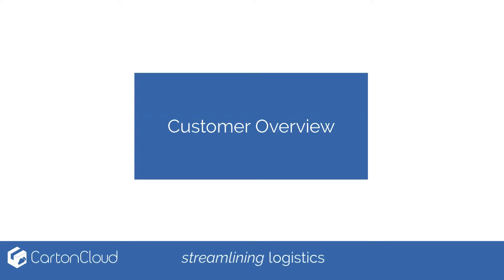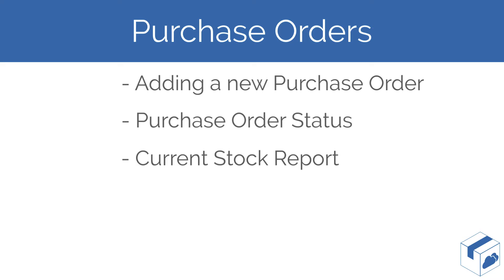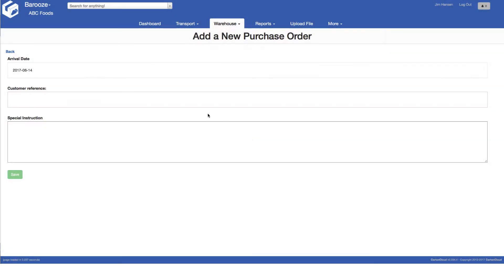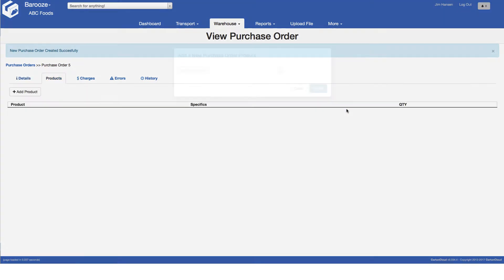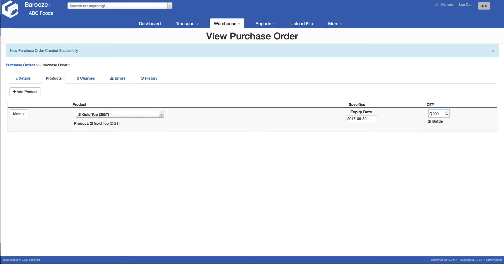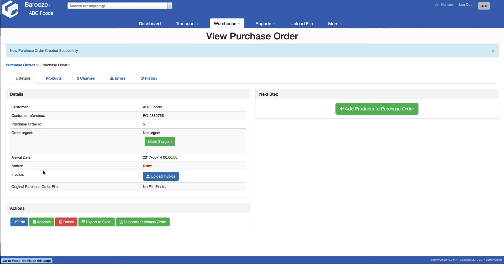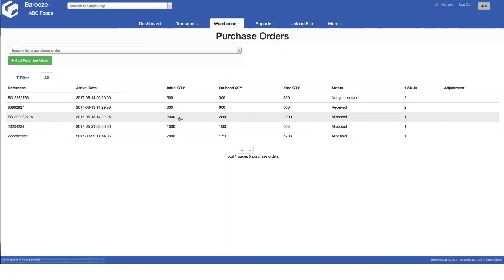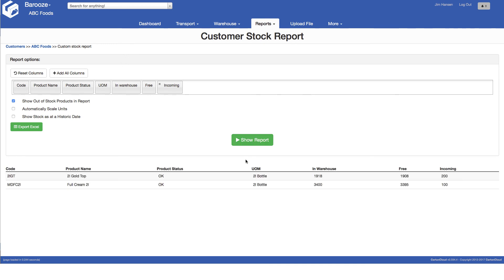Customers creating purchase orders on CartonCloud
This short video will show how your customers can create purchase orders on CartonCloud.